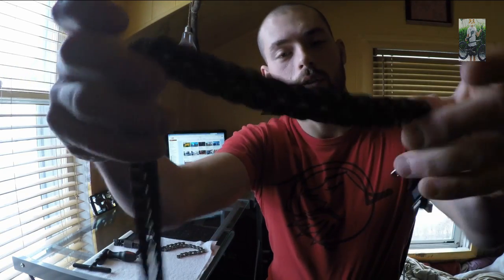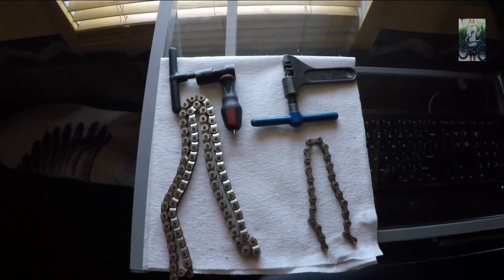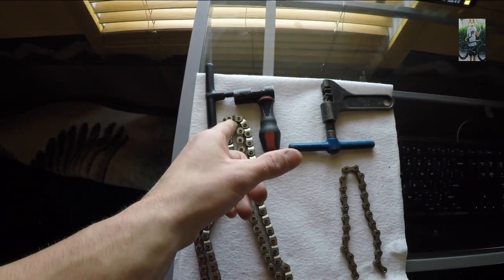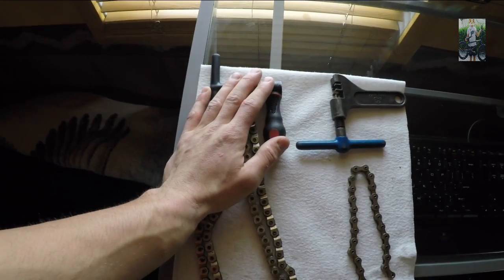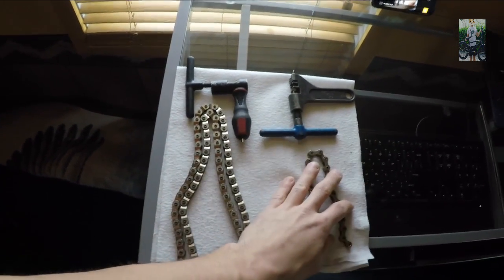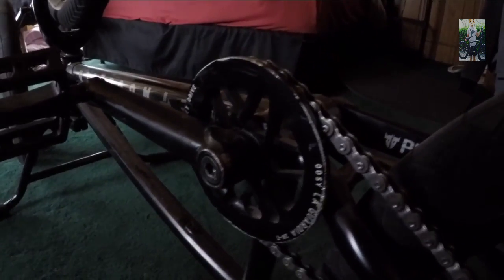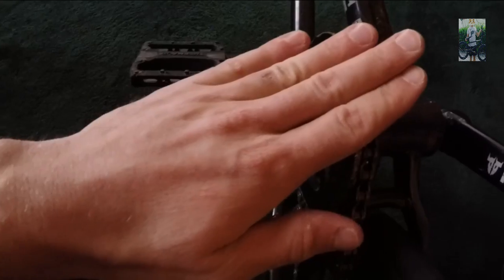Half Link VS Full Link BMX Chains!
In this video I try and draw a distinct difference between half and full link chains, to help you identify the pros and cons of each, so that you know to ride the best chain for your riding style.